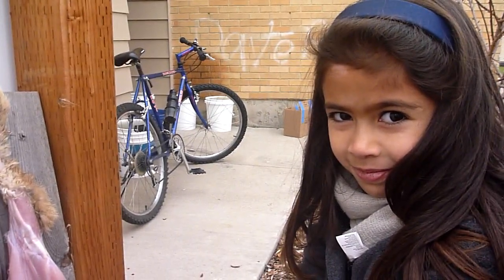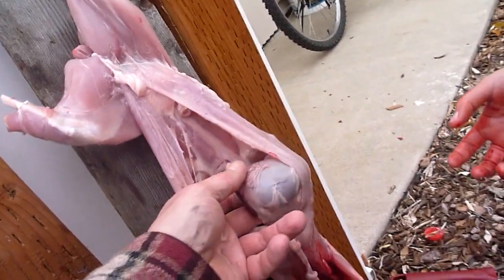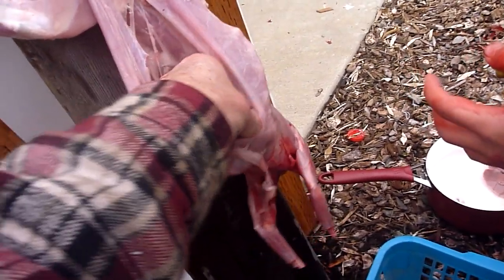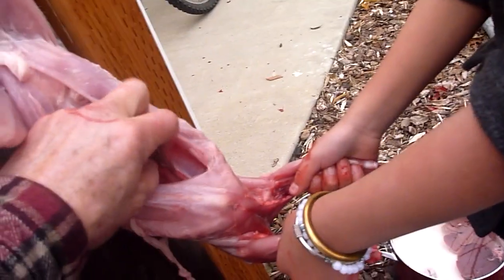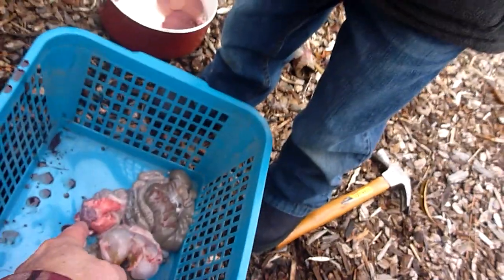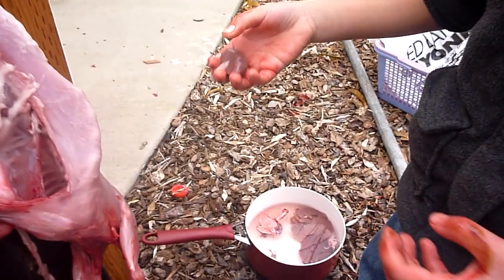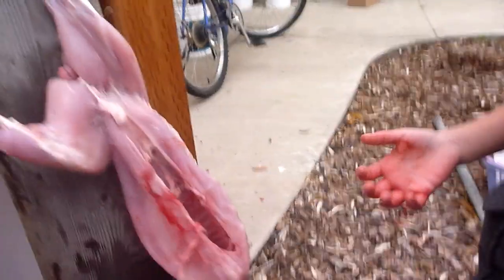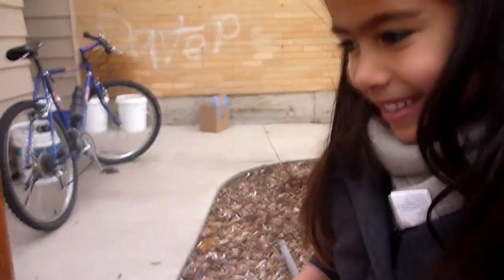Gutting and Cleaning her first Rabbit 12-18 (Where does food come from)